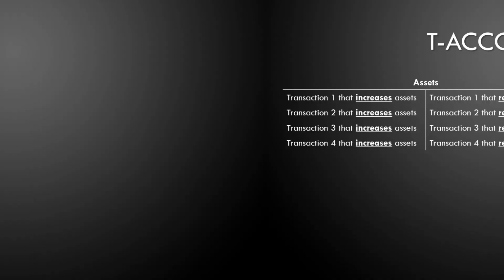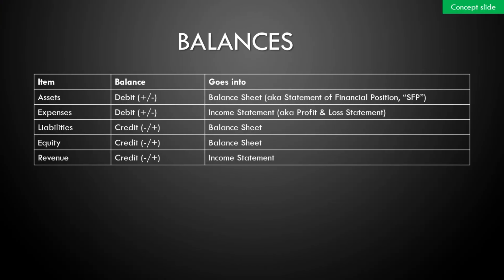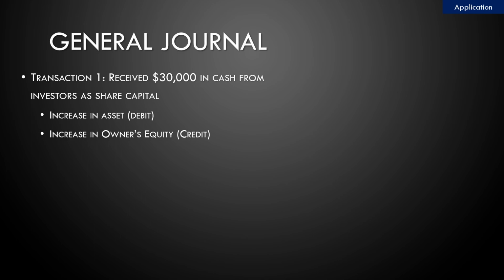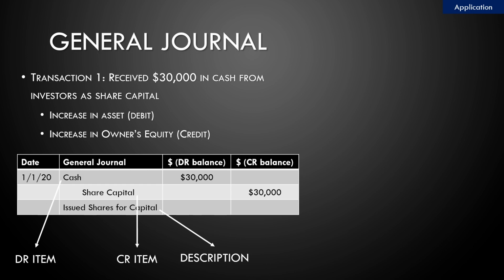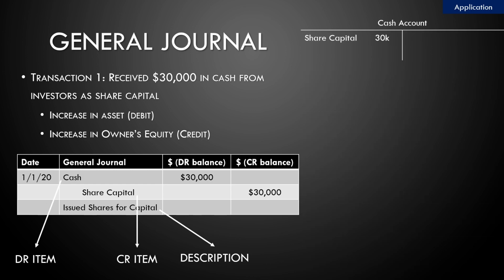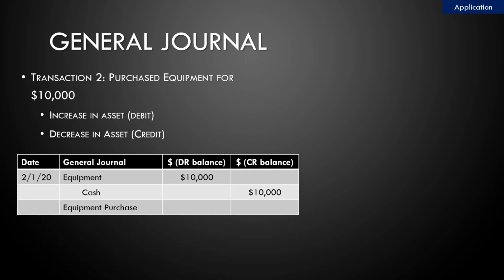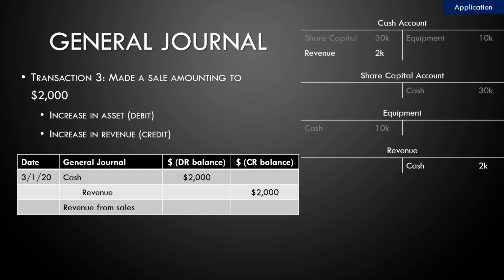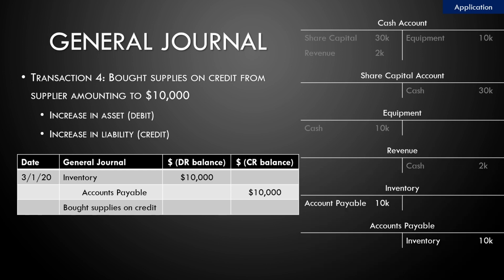Lesson 2 - T-Accounts & General Journals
At the end of this lesson, students should be able to successfully prepare T-Accounts and General Journals for any given transaction.